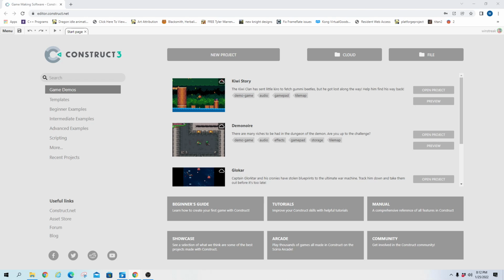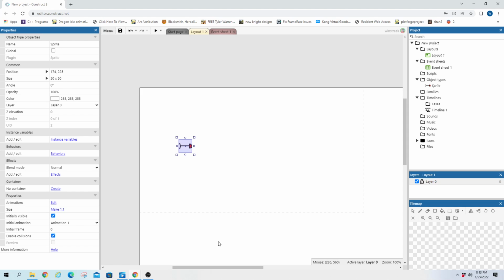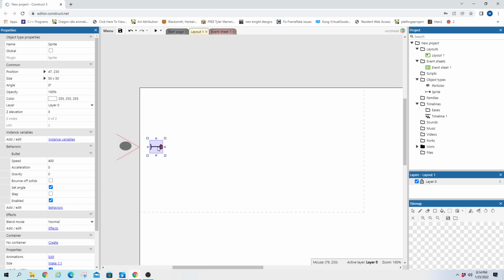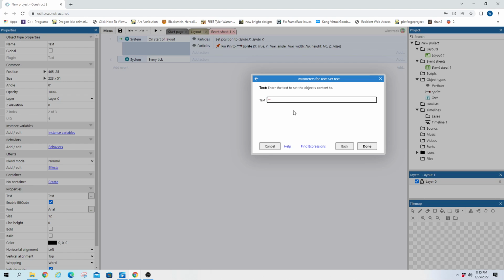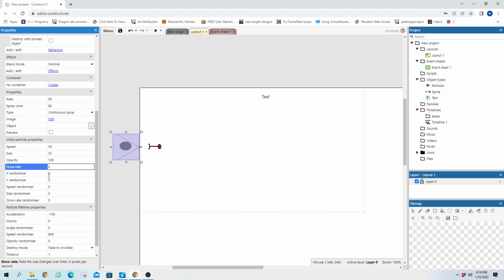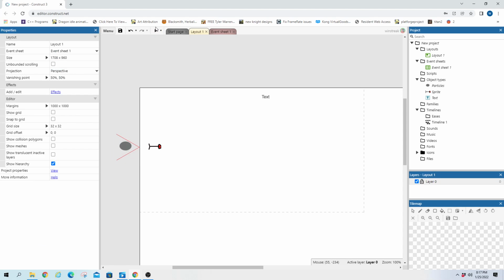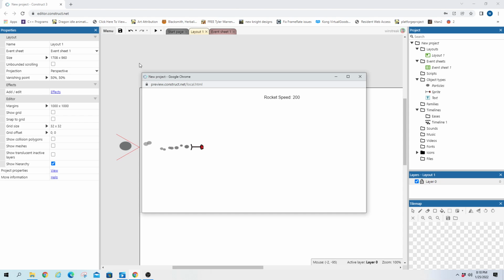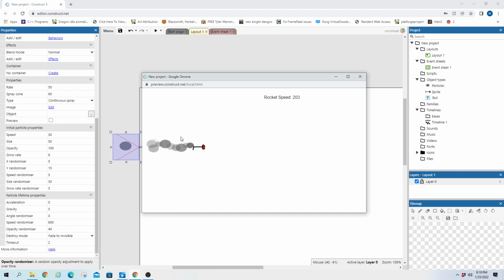Smoke Trail for Missile - Construct 3 Tutorial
Create a trail of smoke that's effected by your bullet speed